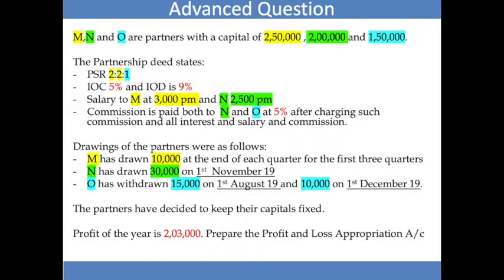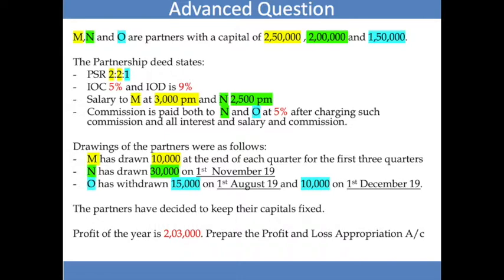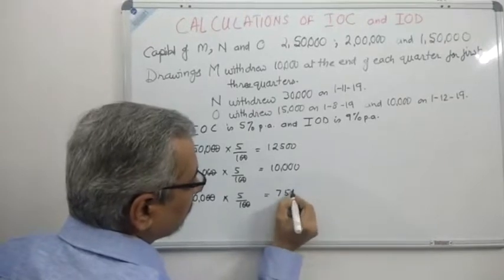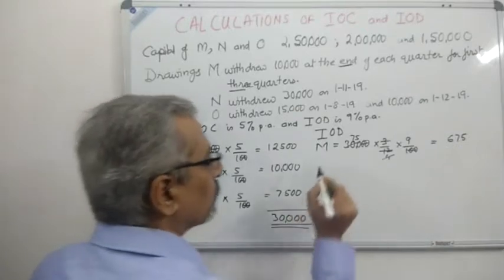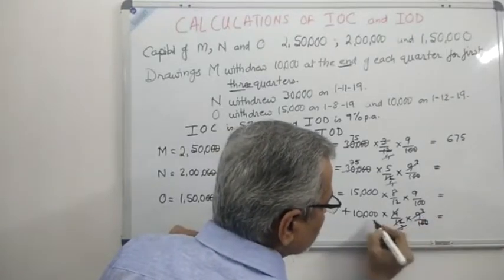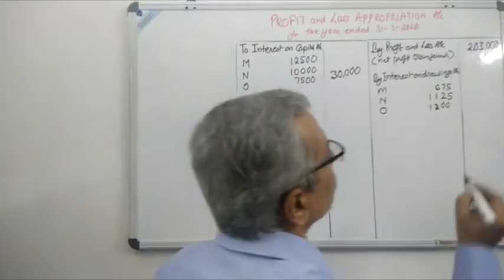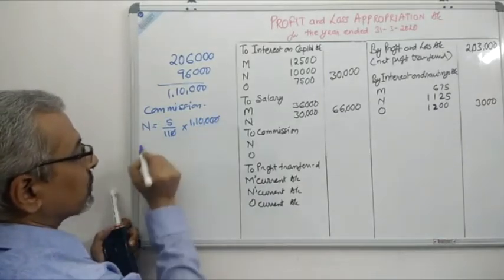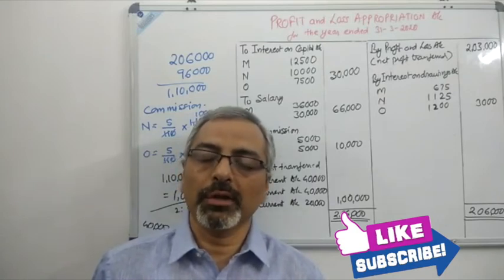Calculation of IOC and IOD Advanced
Calculation of IOC and IOC. In this set of Video tutorials I will take you through the illustrations and sums for P&L appropriations.